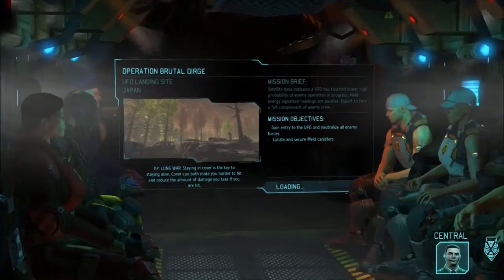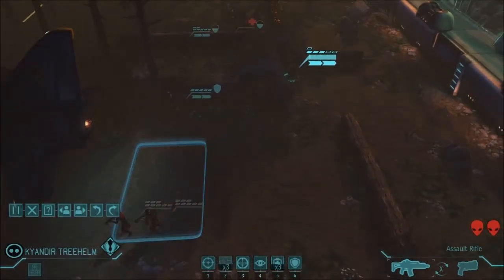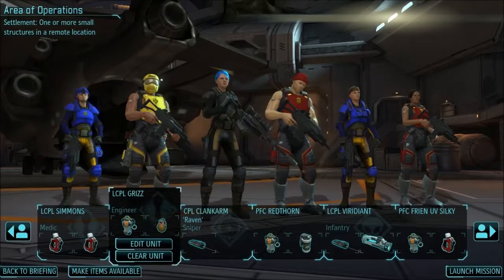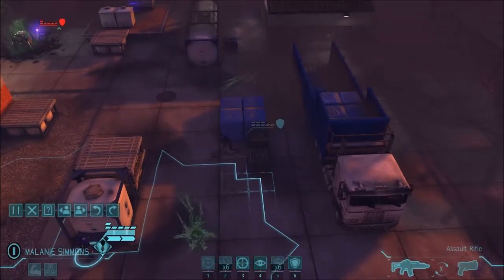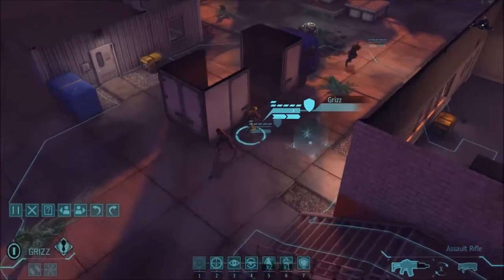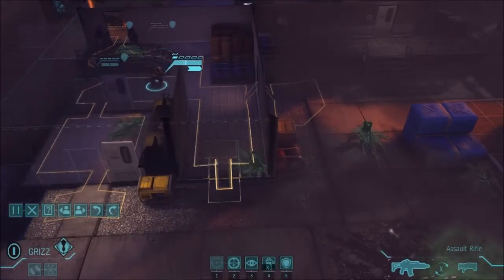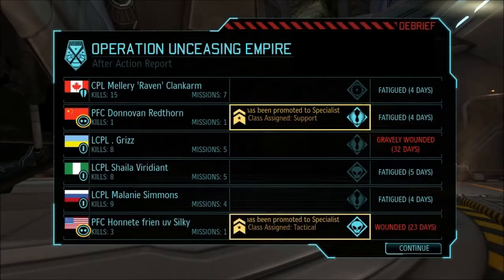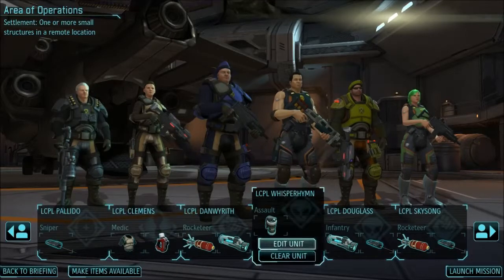Paugus Plays [XCOM - Long War Mod]: Part 9 - Season 2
Now the aliens are landing in our own backyard, over in Japan. Abductor-class ships, the first Large classes we've encountered, are very dangerous, very large, and very much a loot pinata. If we can take it, it could be worth it.

On the other hand, bonus mission! ... Don't let that colour your expectations of the first mission, though! It's just an enormous ship, WE'LL BE FINE I'M SURE.

Greetings! This is a series in which I play out and record me playing various games. If you're interested in watching, have a look! This particular one is XCOM: Long War, the most grandscale mod for XCOM: Enemy Unknown/Within yet.